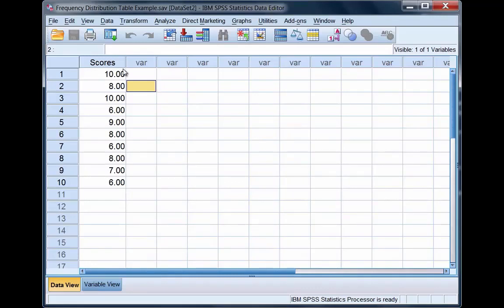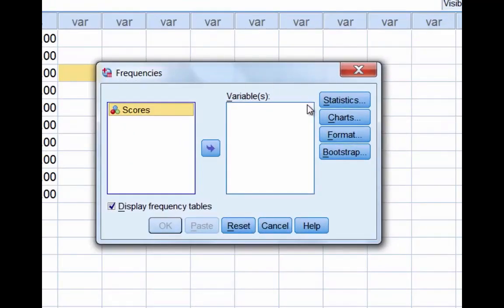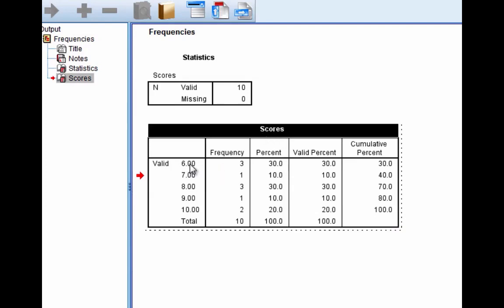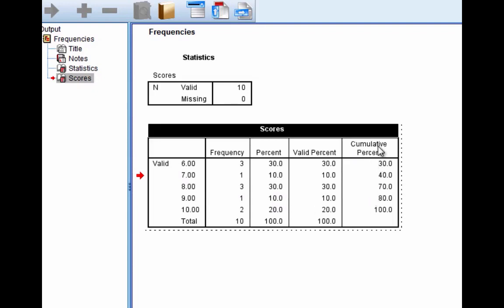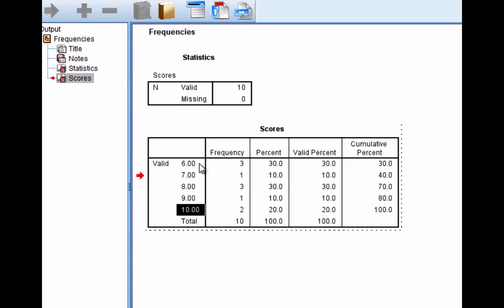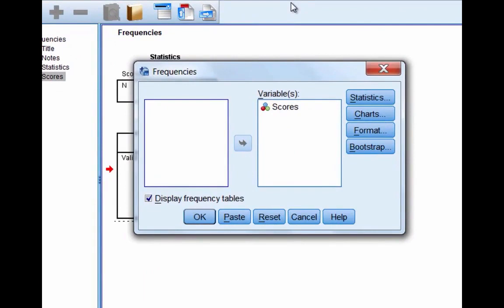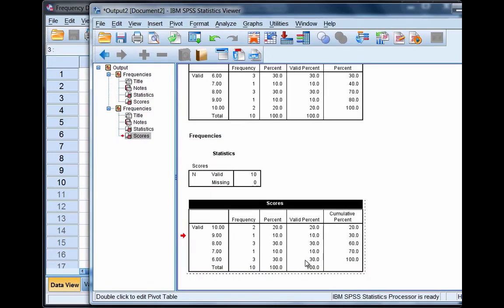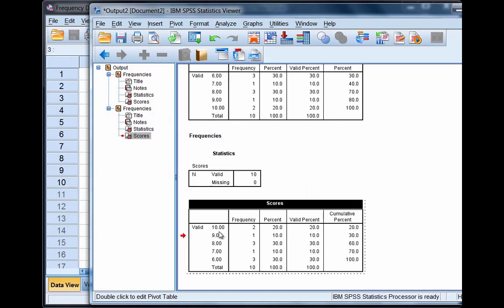006 How to Create a Frequency Distribution Table in SPSS